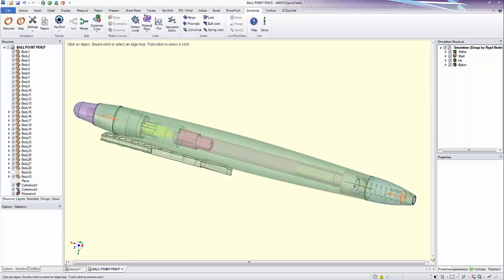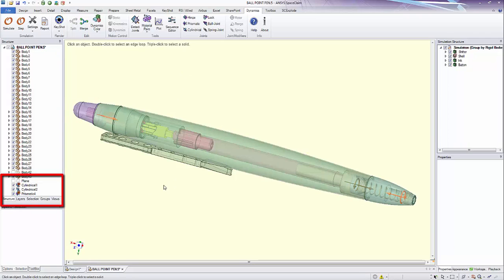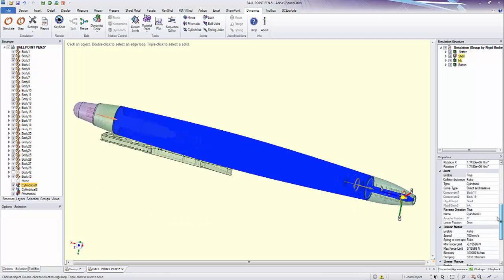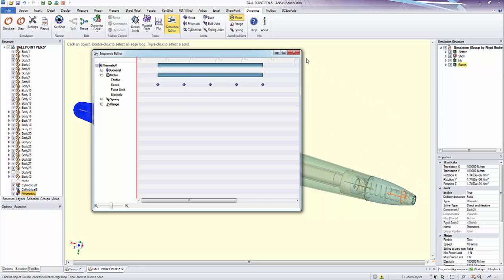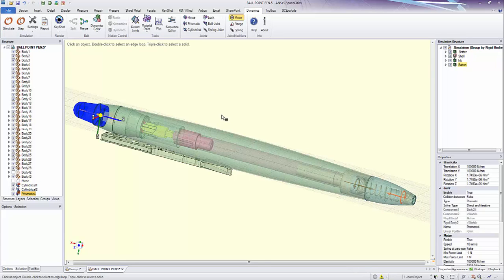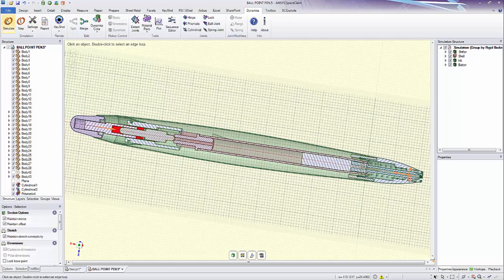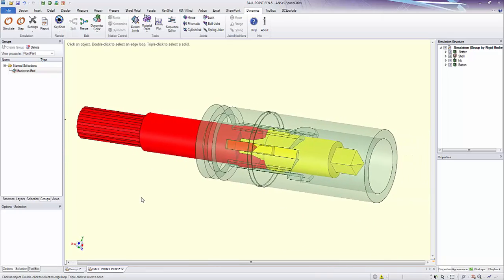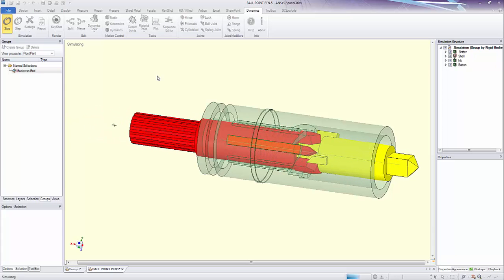SpaceClaim Demo of the Week - Next Generation Dynamics Simulation for Engineers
There is a grey area in the CAD world where assembly modeling meets analysis. It doesn't take much for the assembly modeling tools and even 'kinematic' tools to run out of gas. SpaceClaim has joined forces with Algoryx to produce a low cost real time physics tool to handle incredibly complex real world problems, but with consummate ease. Here's a great example of a 'simple' ball point pen.